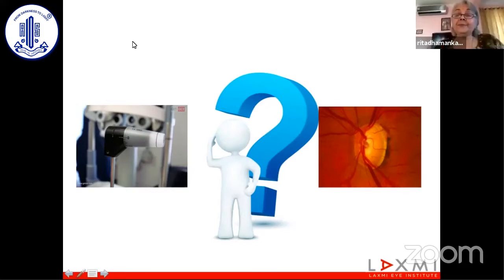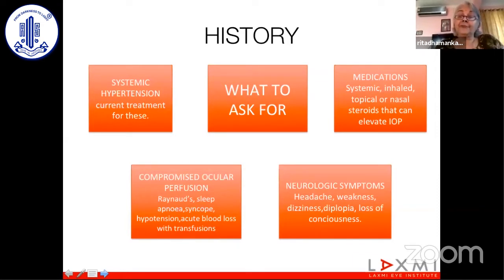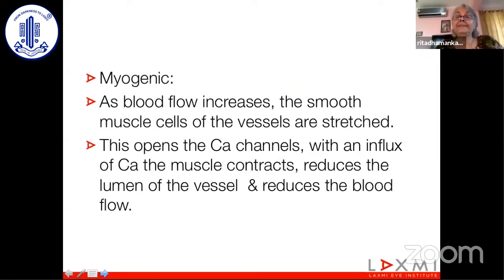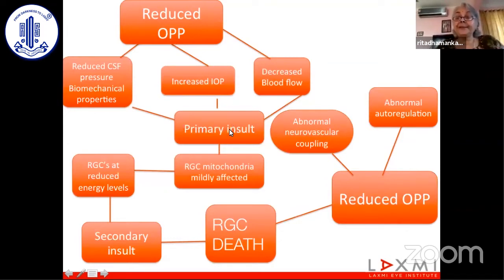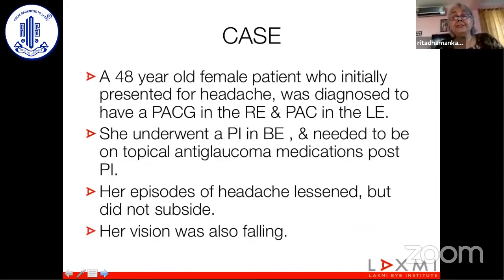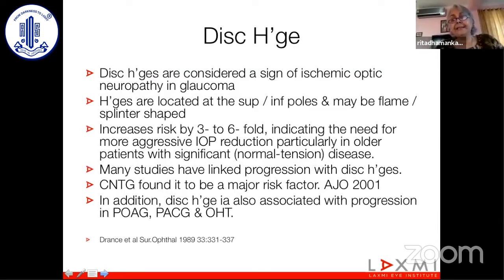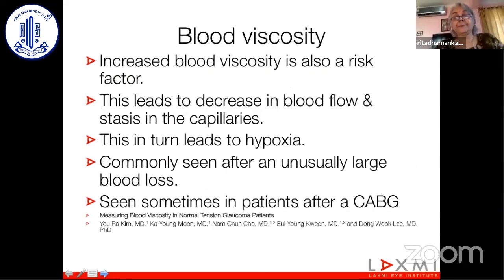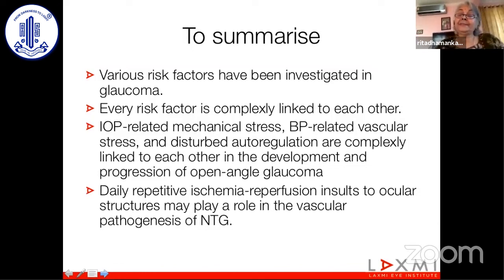Non IOP risk factor in Glaucoma - Dr Rita Dhamankar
Non IOP risk factor in Glaucoma
Speaker - Dr Rita Dhamankar